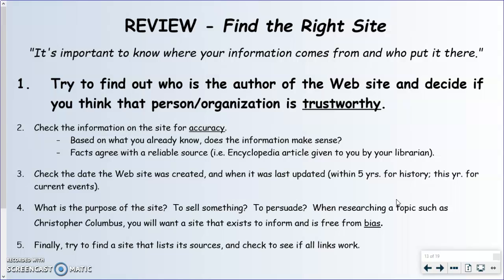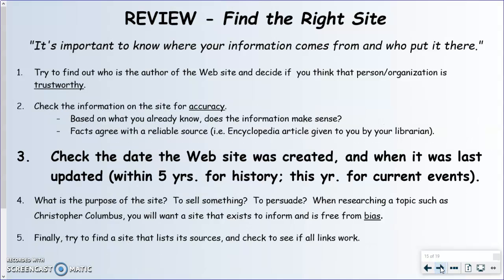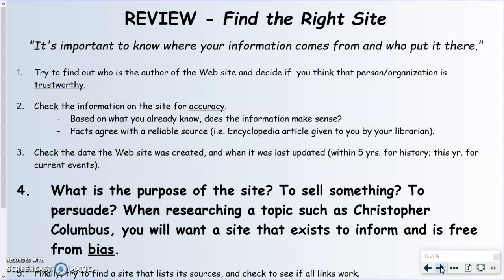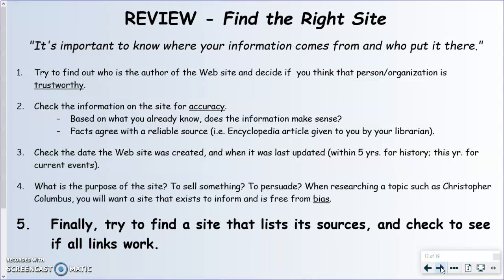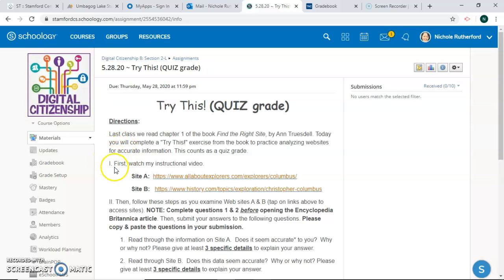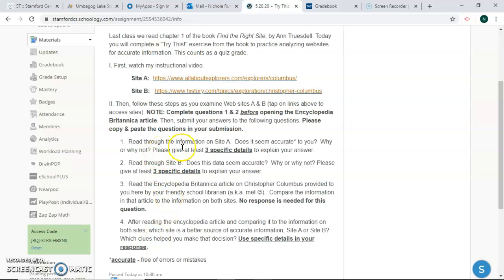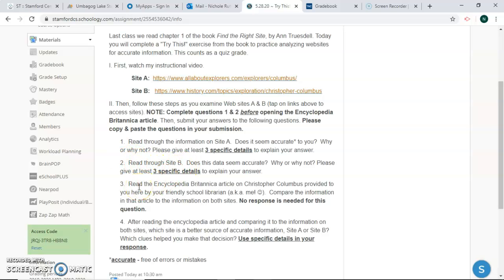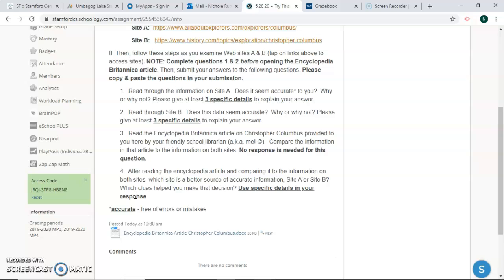Try This! QUIZ